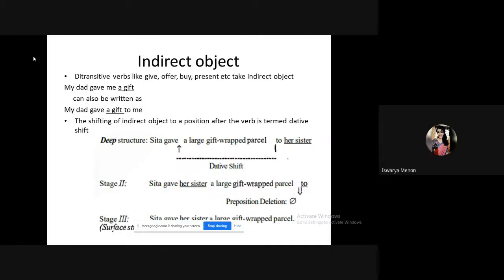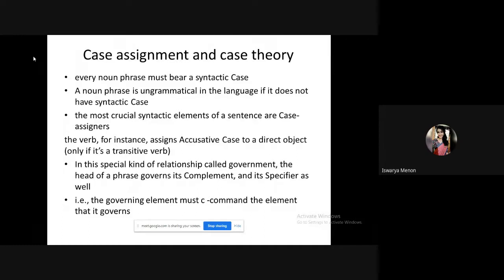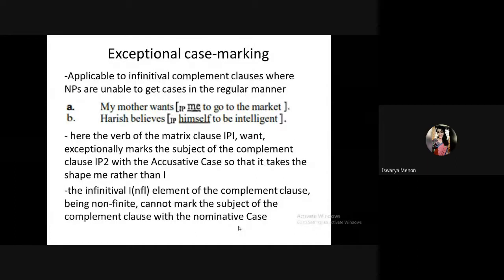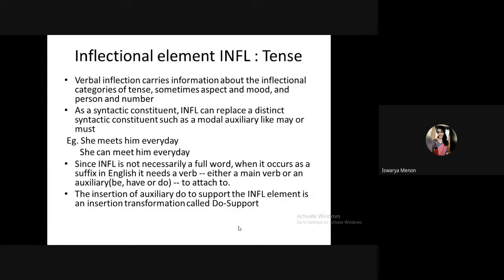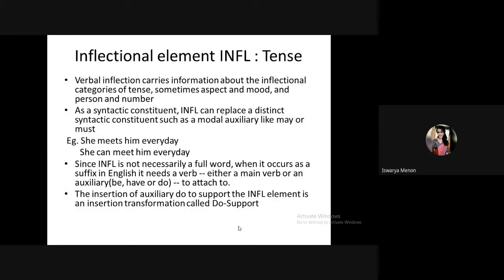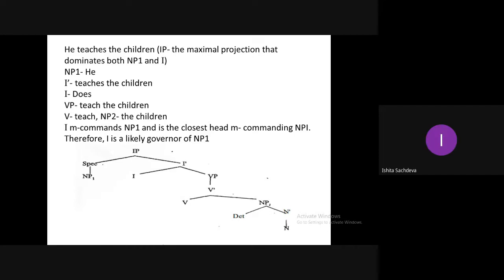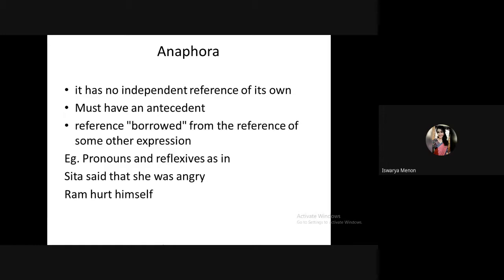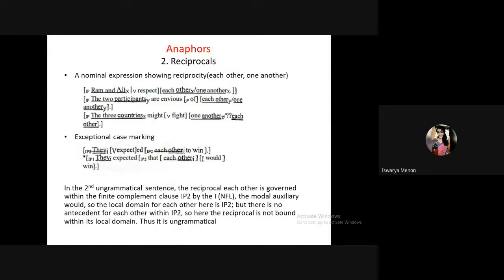MEG 4 8of9 July 2020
MEG 4 (Aspects of Language)- is a Course in Master of Arts (English) (MEG) under School of Humanities (SOH). This video is the recording of the Online Counselling session held for January 2020 learners at Regional Centre Cochin.